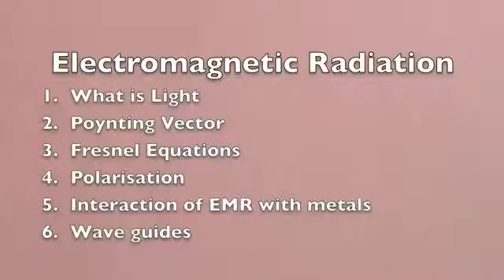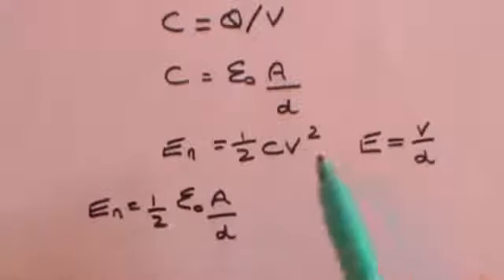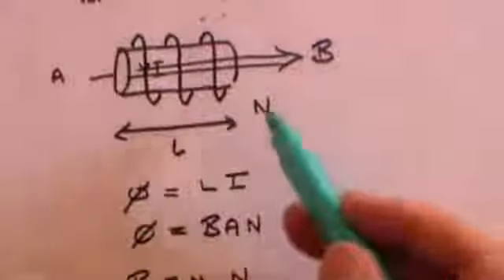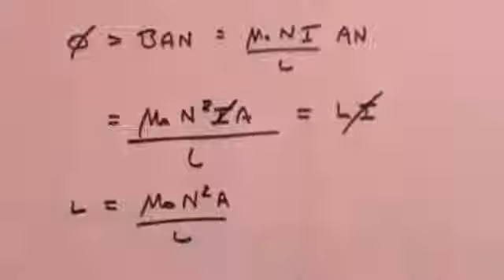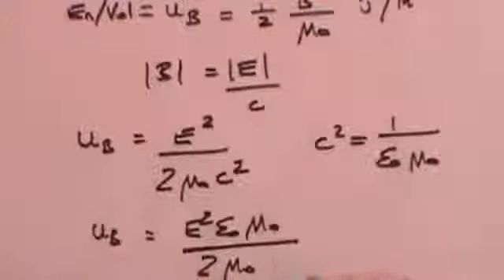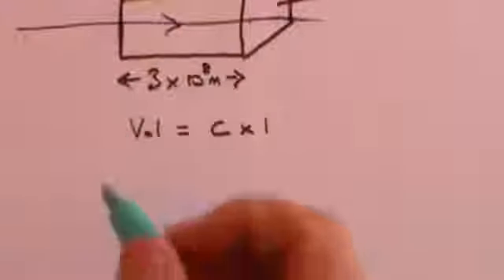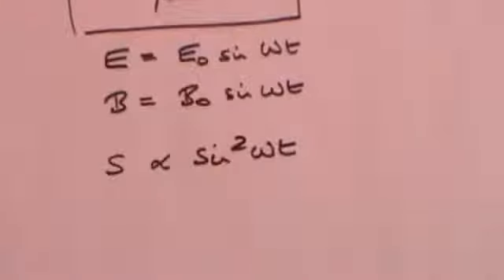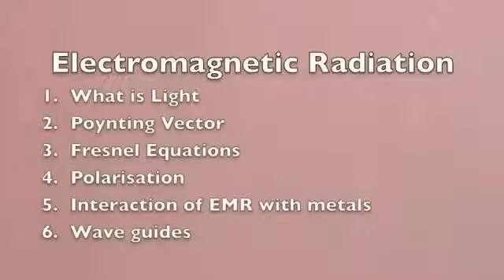The Poynting Vector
Part 2 of a series on electromagnetic radiation: the Poynting Vector - which indicates the Intensity of EM radiation. Covers energy in electric and magnetic fields and the derivation of the.

Poynting Vector denotes amount of electromagnetic wave energy flown through a perpendicular cross sectional area in unit time. this video derives the formula for poynting vector.